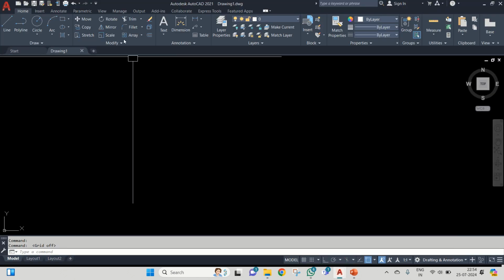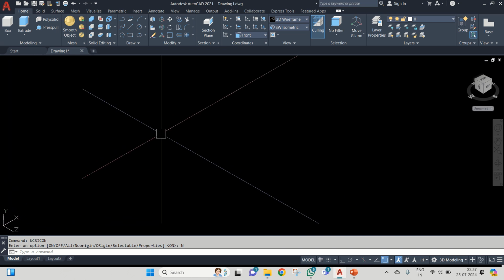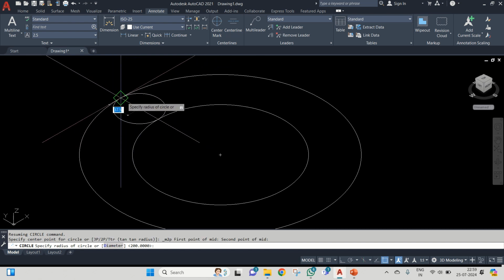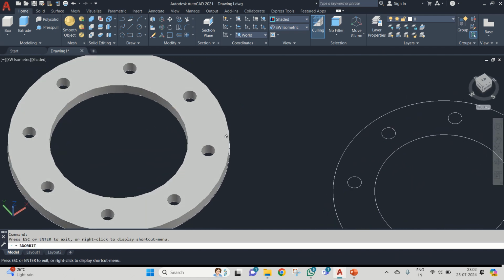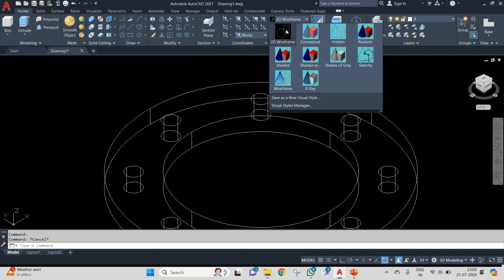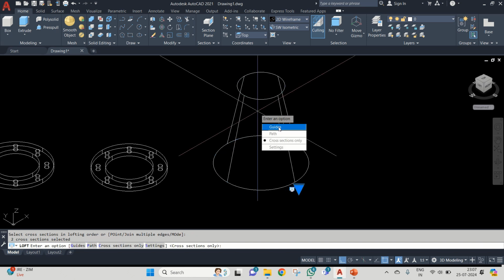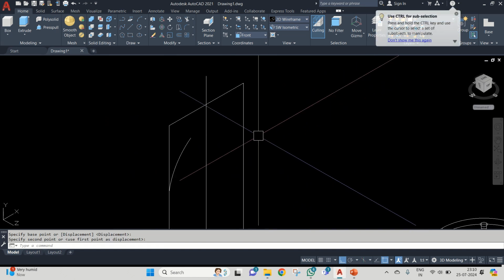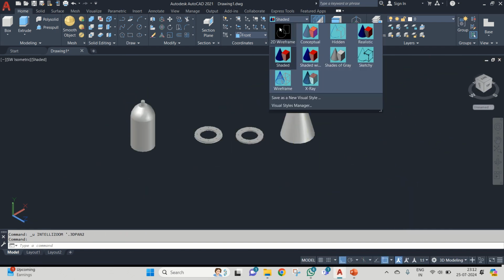CHRONICLE # 7 AutoCad 3D - Part 1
To start with AutoCad 3D commands such as Extrude, Presspull, Extrude, Subtract and Loft.